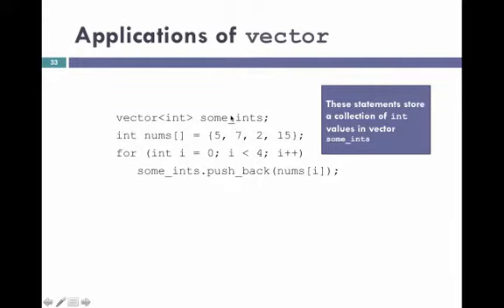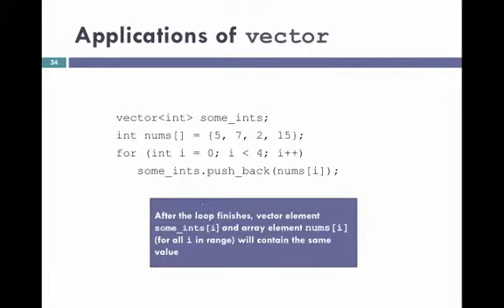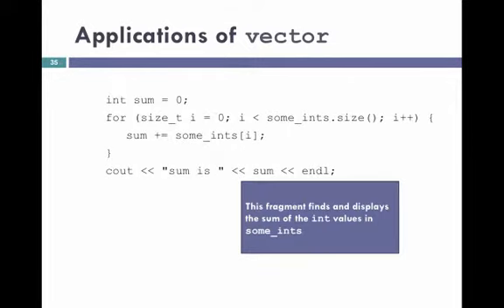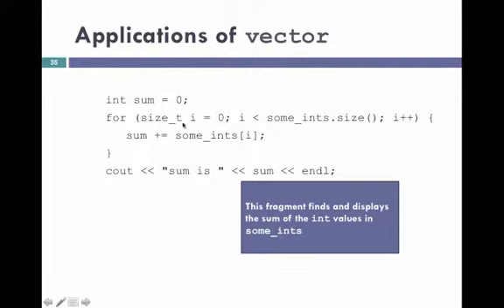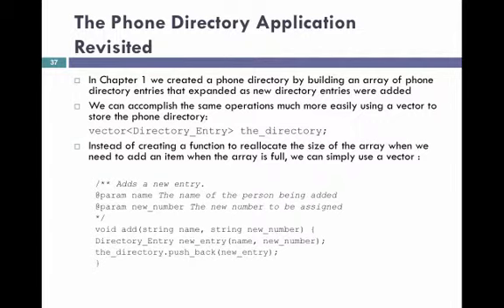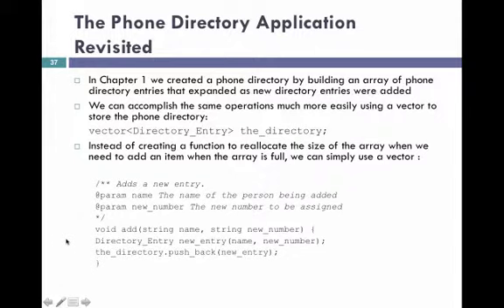CS 235 Slidecast 4.2